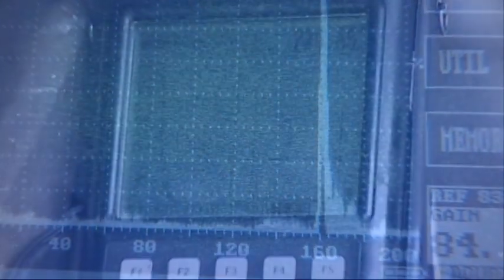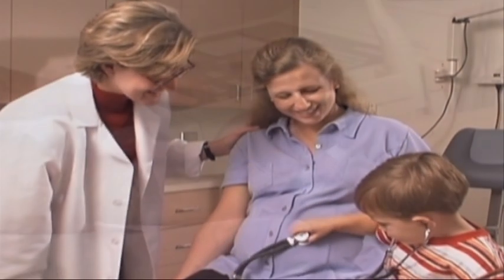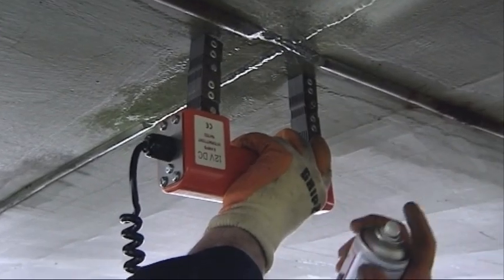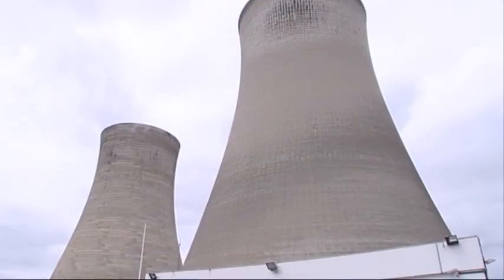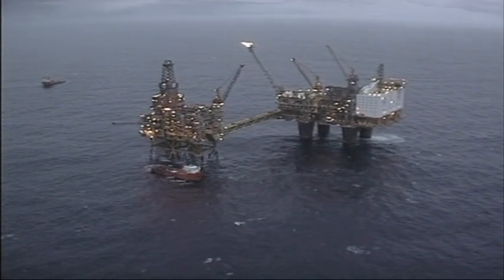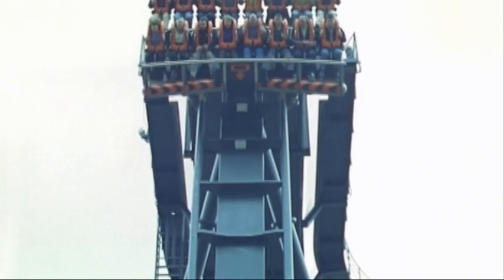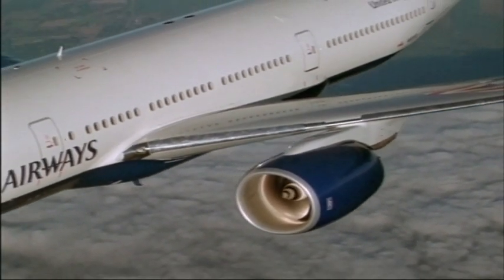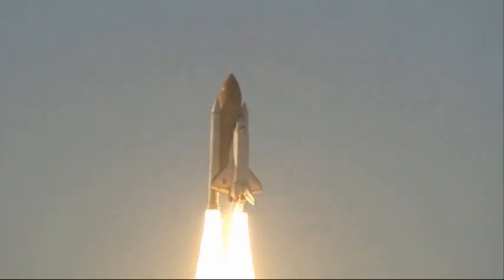BINDT - The Unseen World of NDT